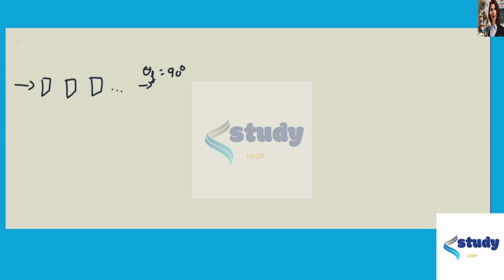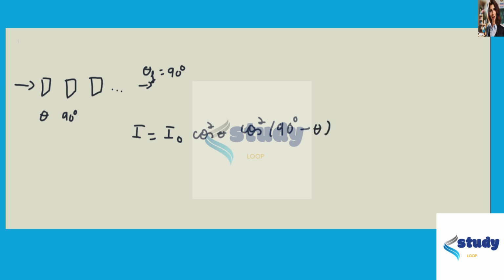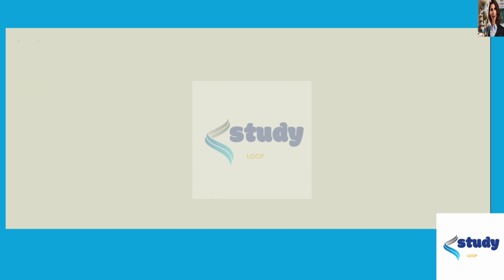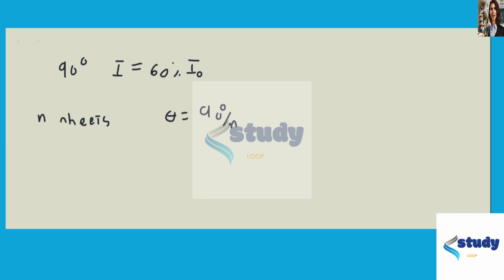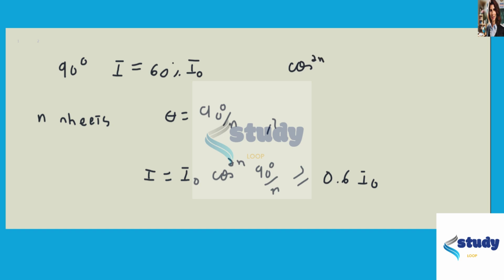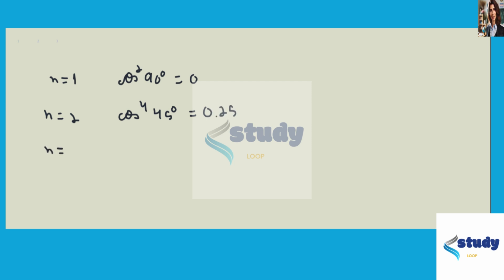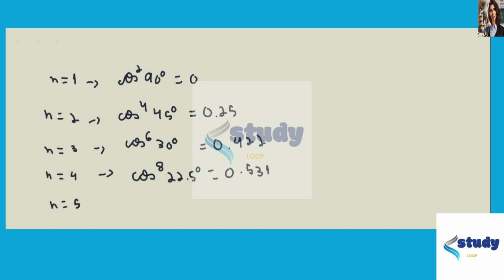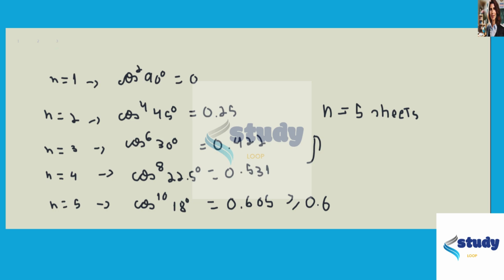[Physics] Polarization We want to rotate the direction of polarization of a beam of polarized light